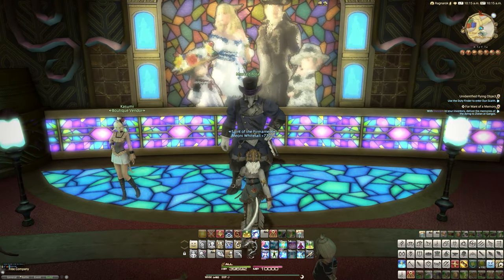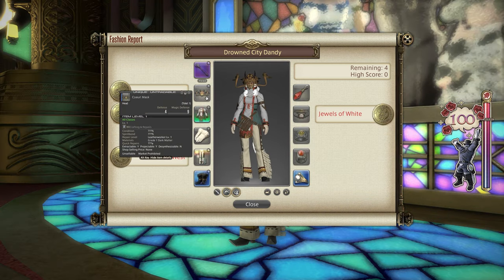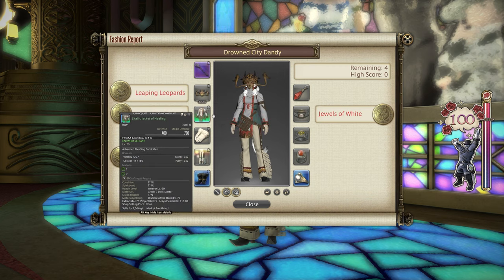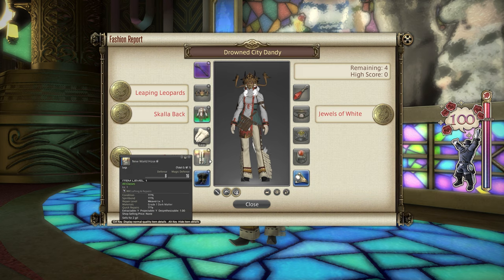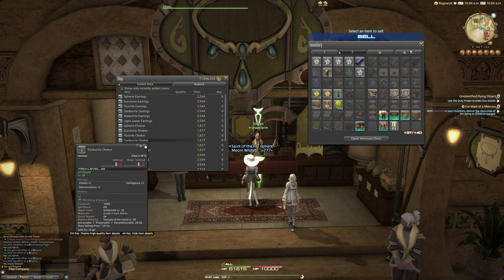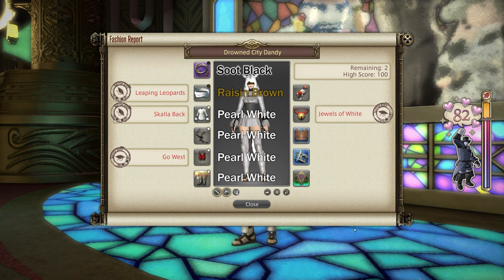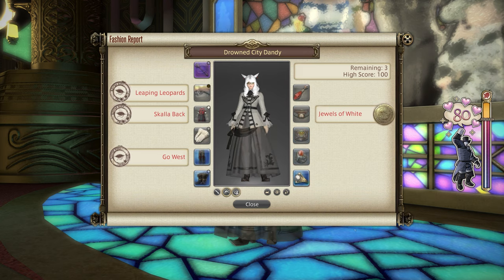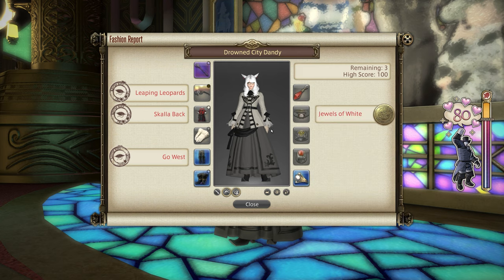FFXIV: Fashion Report Friday - Week 147 - Theme : Drowned City Dandy